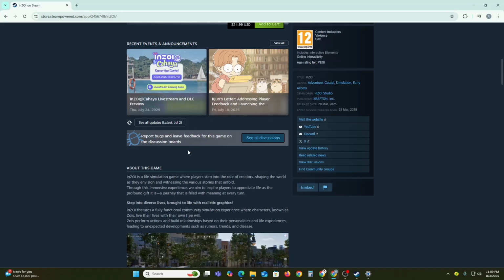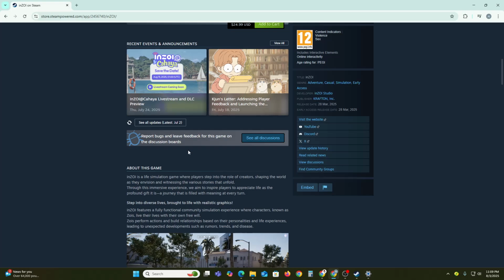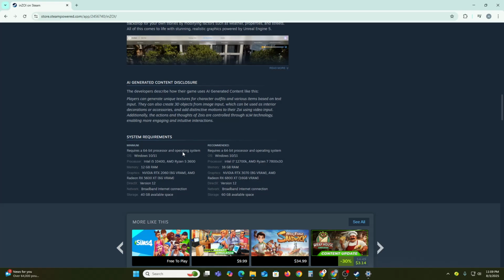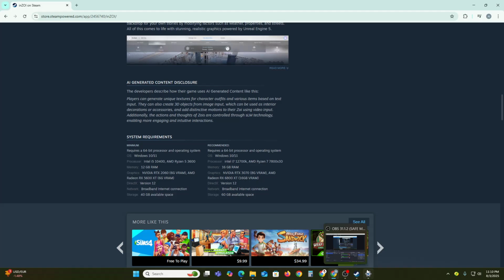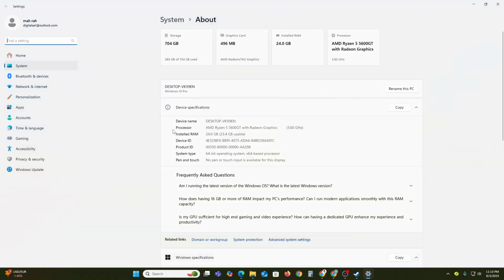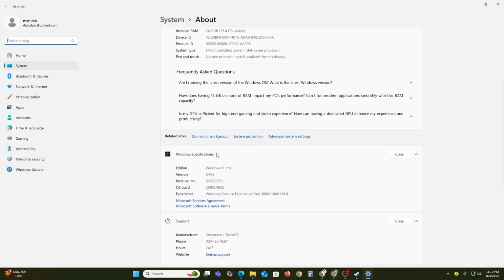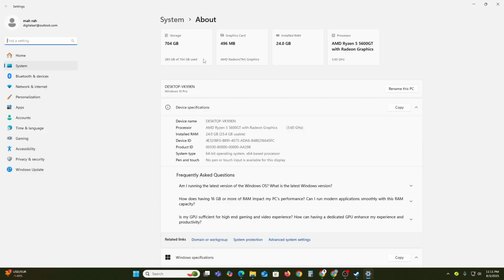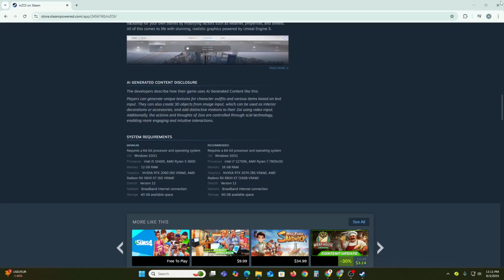How To Download Inzoi On PC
In this video, how to download Inzoi on PC is explained step-by-step so you can install and start playing without any issues. Follow this quick and easy guide to get Inzoi running smoothly on your computer in minutes!